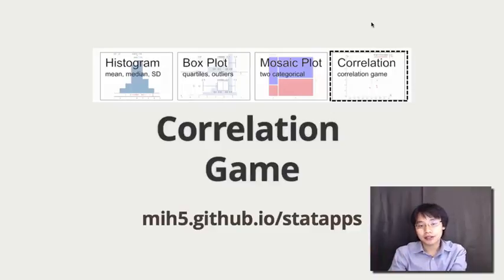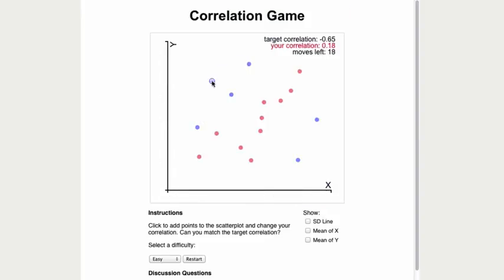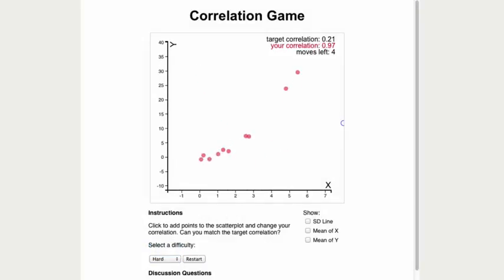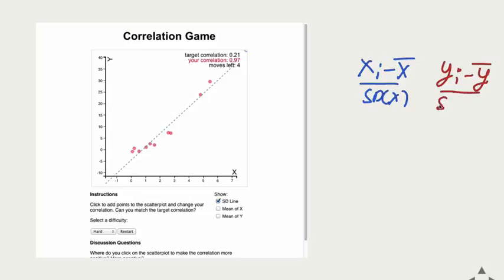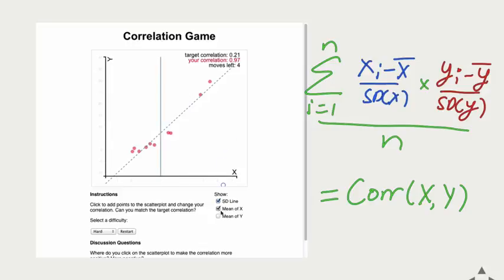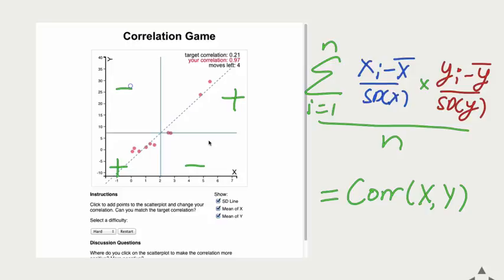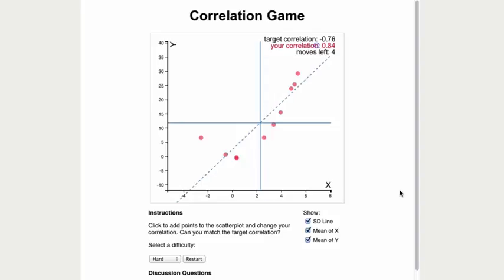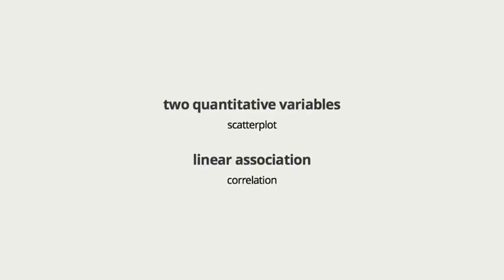4.4 Applet Correlation 5 55